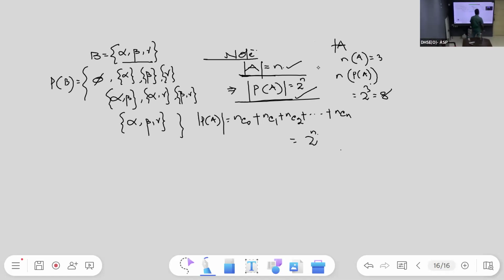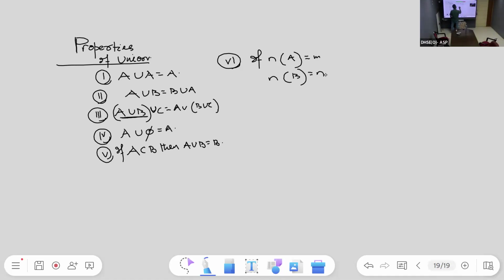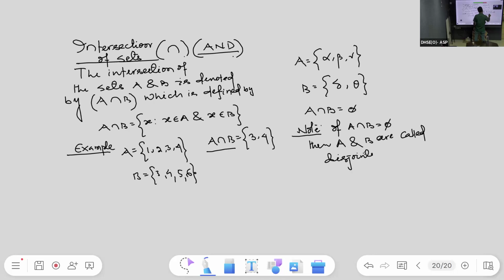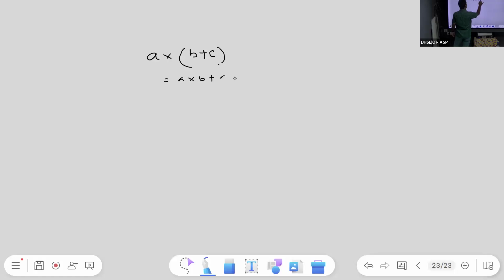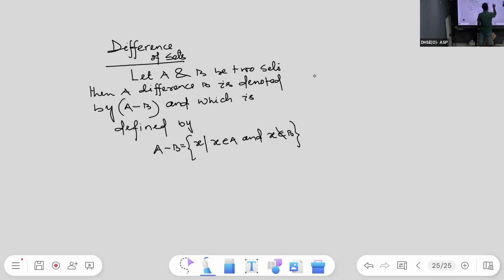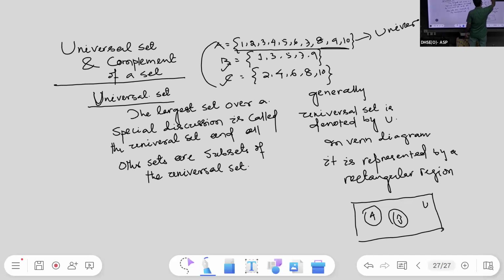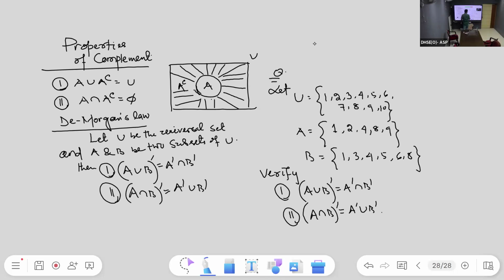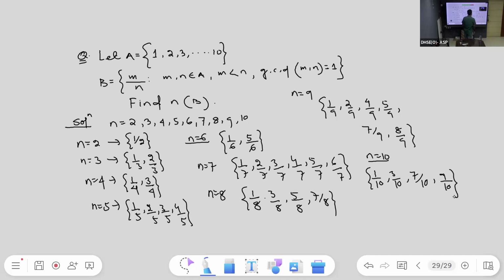Online ASP for NEET/JEE aspirants of Class 11th: Mathematics: Date: 24.10.2025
Session: Relations : L-2